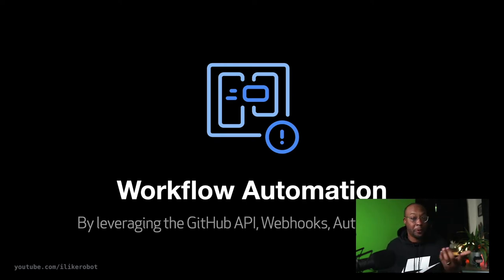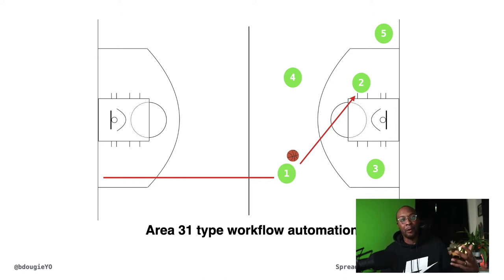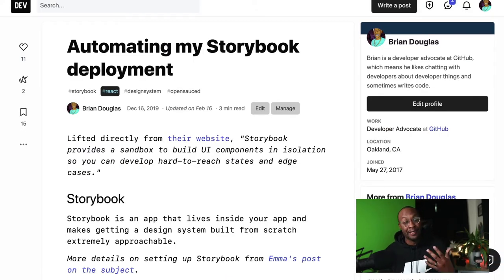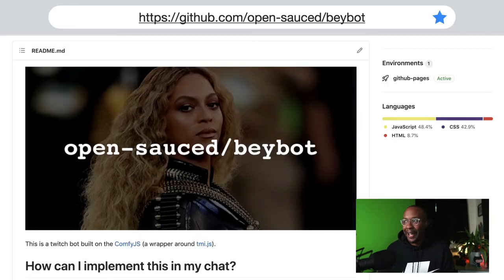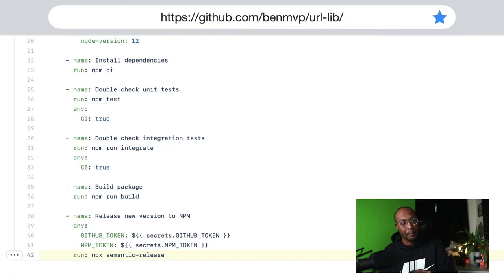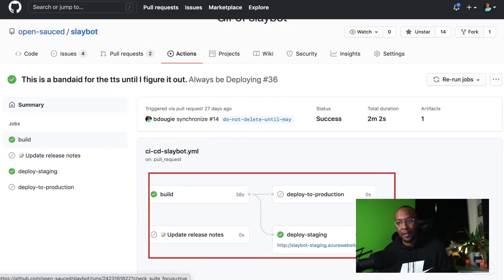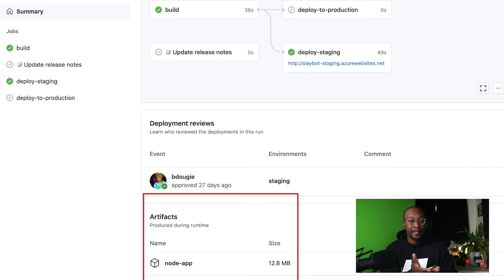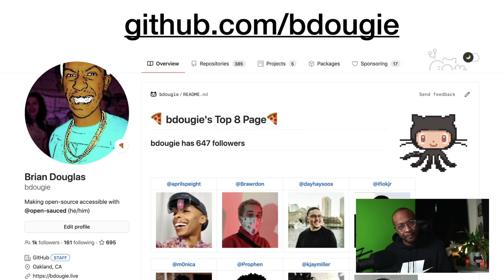Developer Workflow Automation with GitHub Actions (CI/CD) - Brian Douglas, GitHub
The goal of DevOps has stayed the same, but our tools, infrastructure, and operating models have changed. To support modern software delivery, it’s critical for organizations to establish and share proven developer workflows. This talk will cover how existing projects are using GitHub Action with the hope that all projects despite their size can benefit collectively from knowledge sharing. The benefit of Actions is that the majority are open source. Plan to this talk leave with ideas on how you can automate new portions of your software development workflow and gain insight from open-source projects by peaking into their actions folder. To name a few, Octokit, Babel, and Next.js.